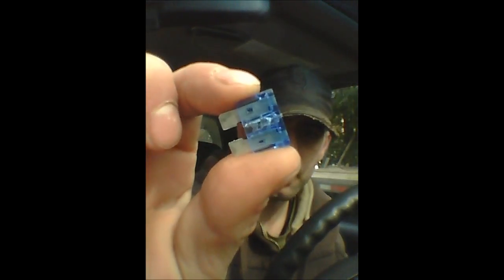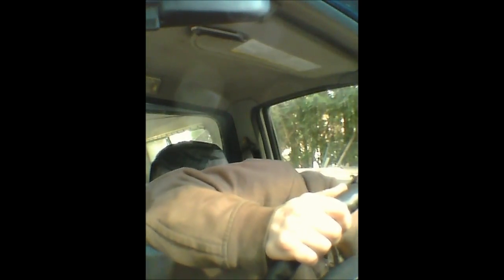(shtf) quick fix on a car fuse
how to fix a car fuse to get you home in a pinch. any foil will work.